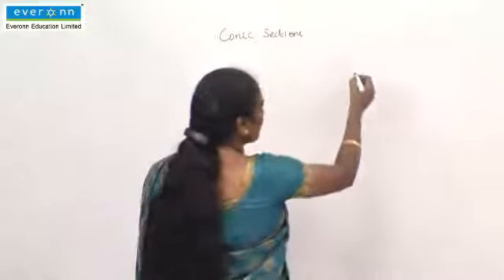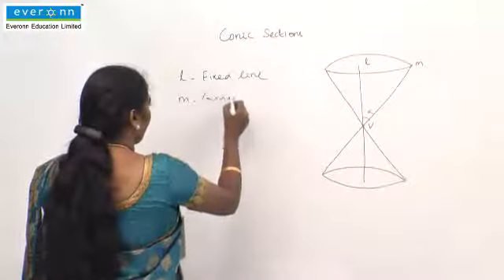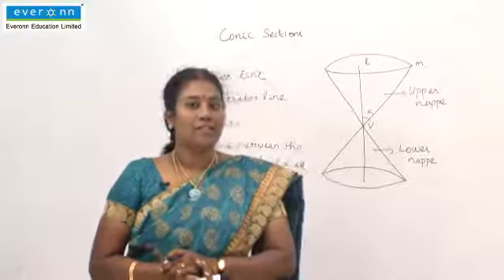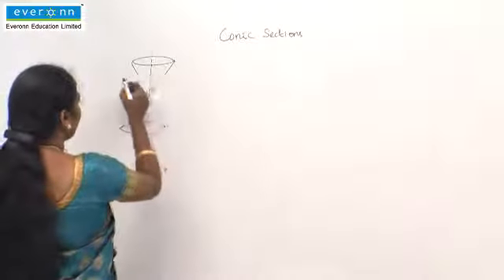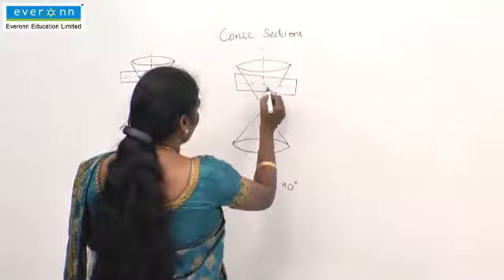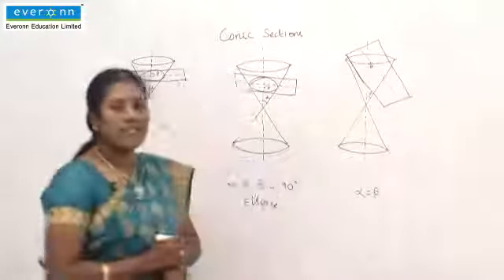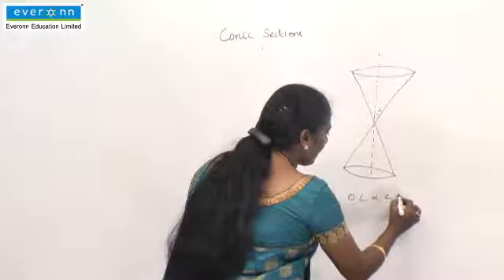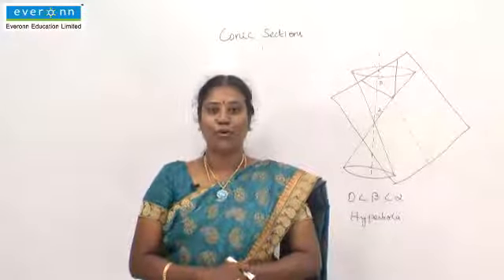Introduction to conics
Explains formation of conics.